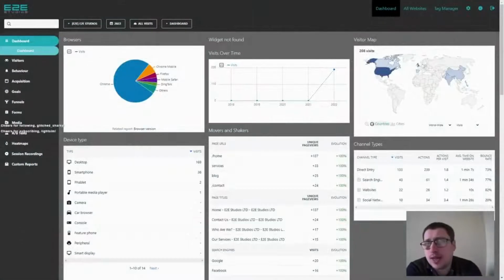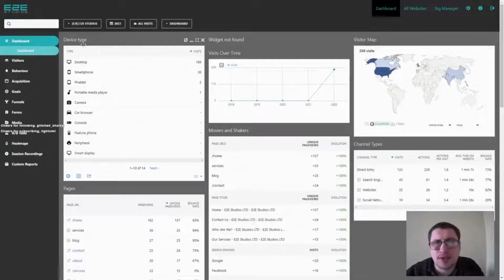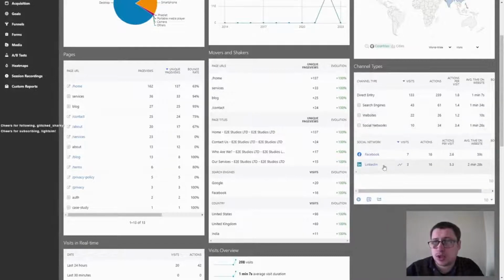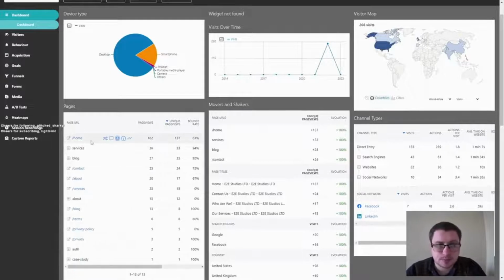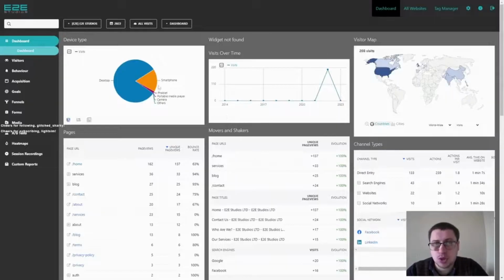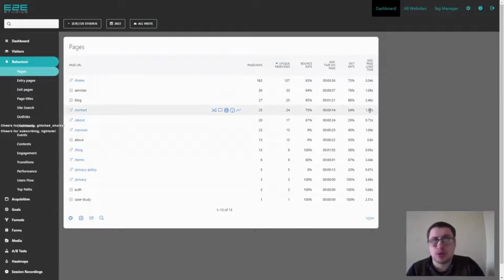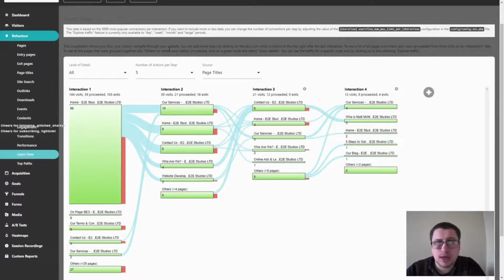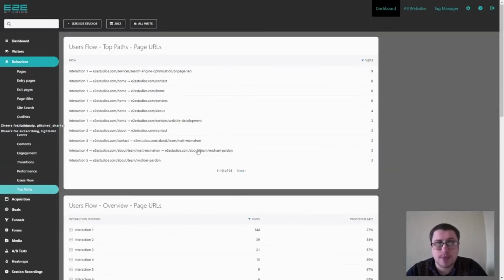Matomo Part One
Founder and developer Michael Pardon showcase features of Matomo and the use of the data this tool gives you in perfecting your website for your users.